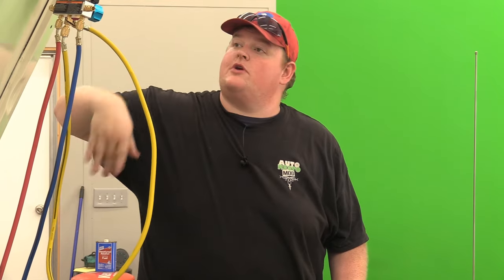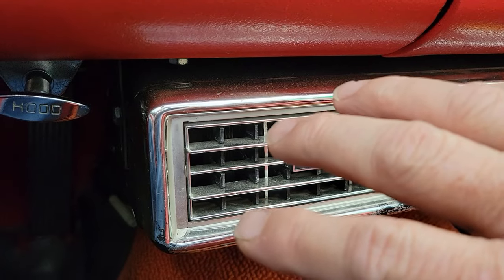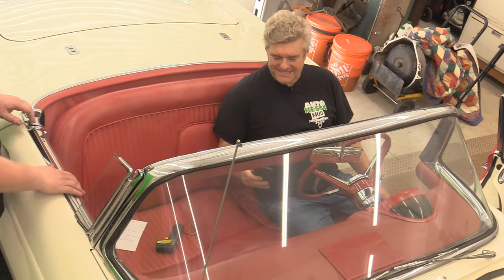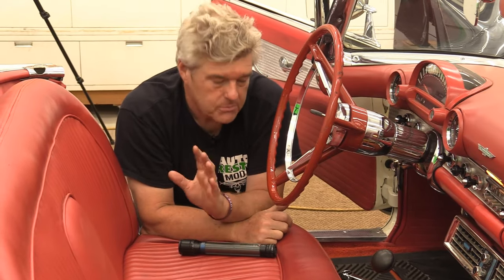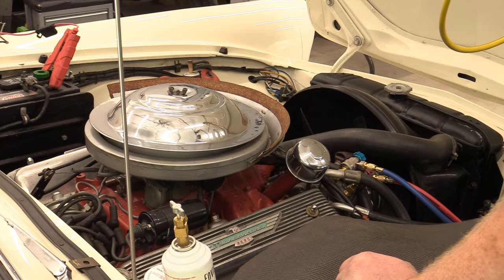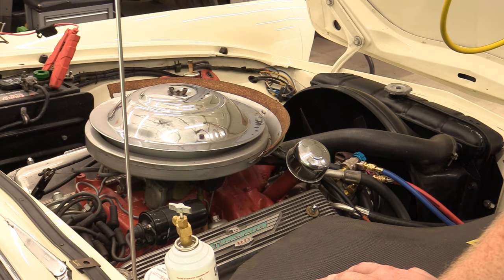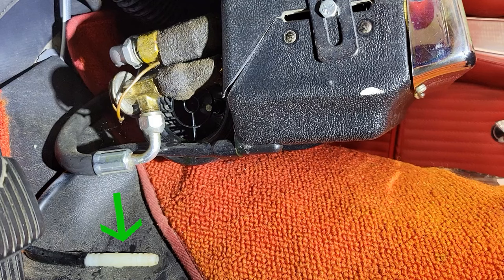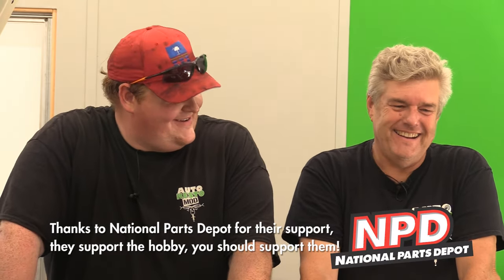Car Air Conditoning R12 Replacement Does it Work?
Car Air Conditoning R12 replacement that works!

If you have an R12 system Envirosafe is an excellent way to keep from having to move to R134 and a messy cleanout and conversion to PAG oil from mineral oil.